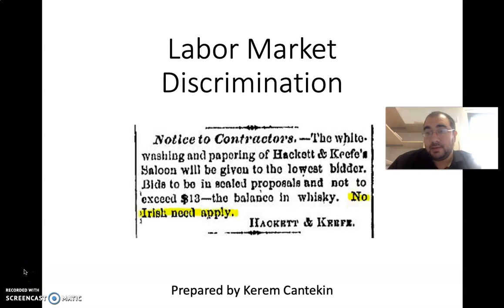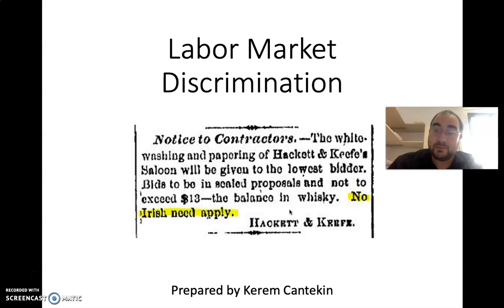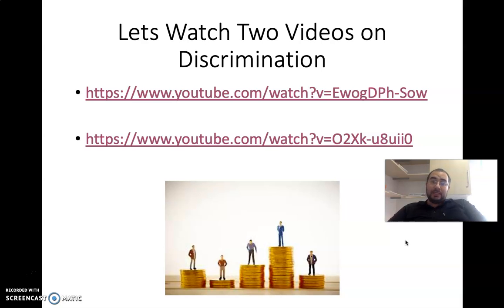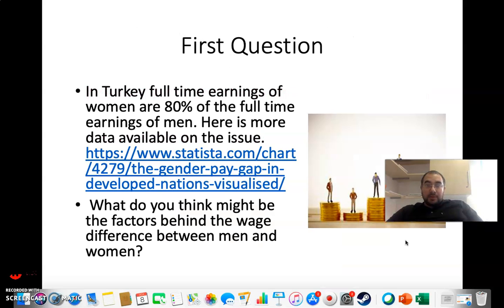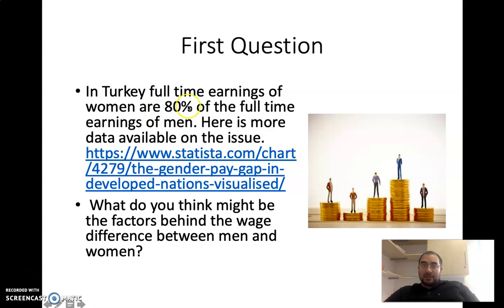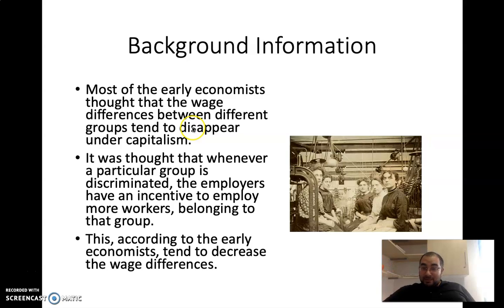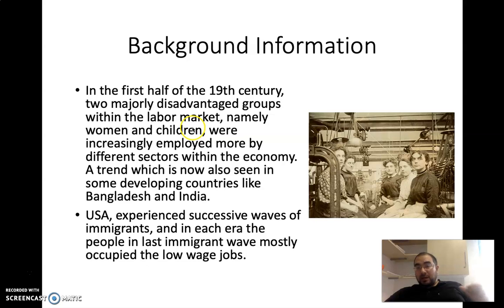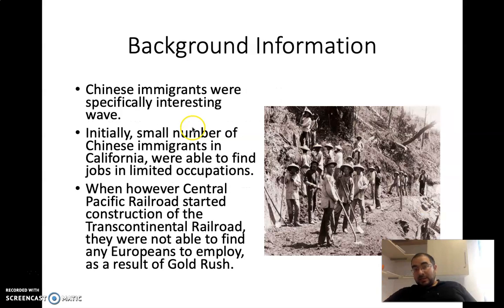Labor Market Discrimination 1